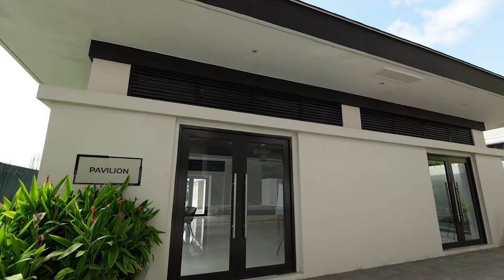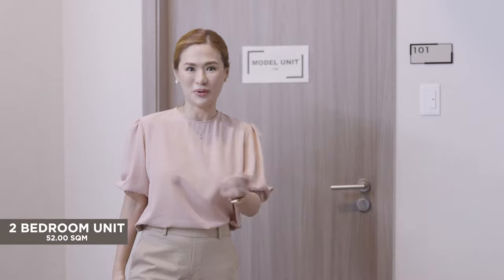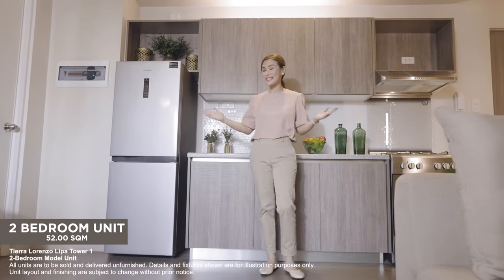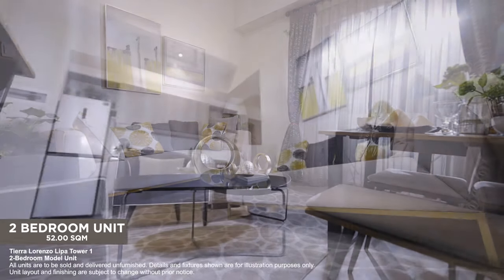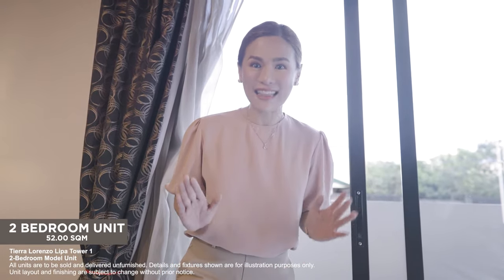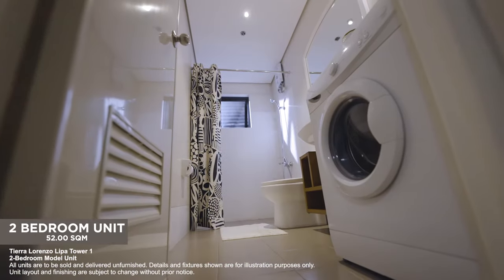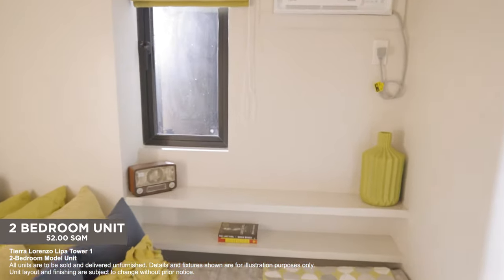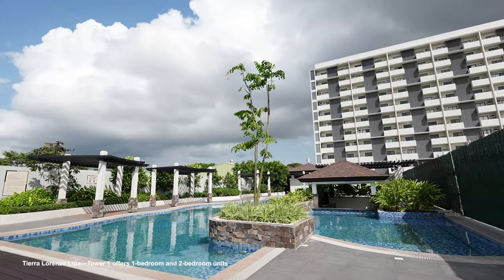Tierra Lorenzo Lipa 2-Bedroom Unit Tour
Torre Lorenzo proudly brings you Tierra Lorenzo Lipa, a premium lifestyle development that perfectly blends the convenience of city living with the wide-open spaces that harness the natural elements of the city. Adria at Tierra Lorenzo Lipa is now ready for occupancy, while Merano at Tierra Lorenzo Lipa is coming soon.

Join @MissValerieTan as we showcase Tierra Lorenzo Lipa's 2-bedroom premium model unit at Tower 1! Enjoy the amenities including the naturally-lit atrium, the multi-purpose pavilion, and the swimming pools.